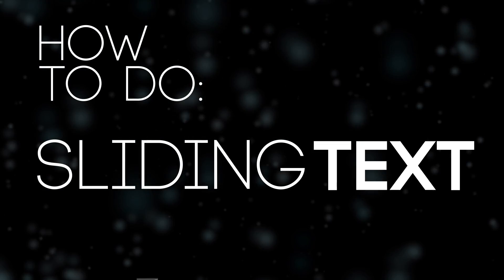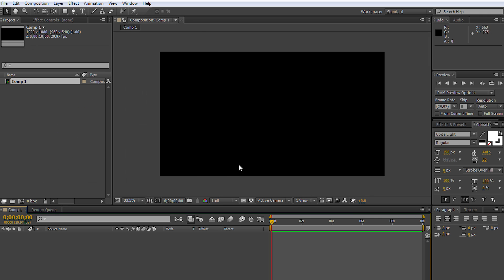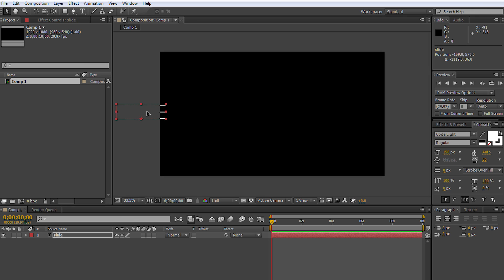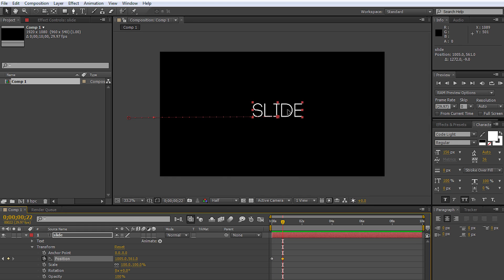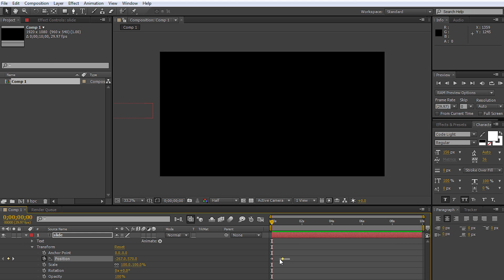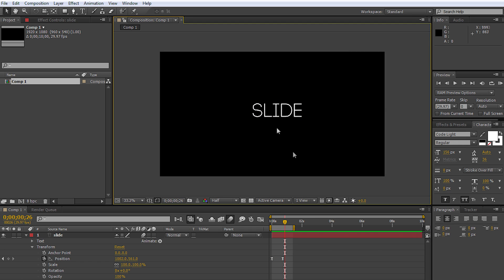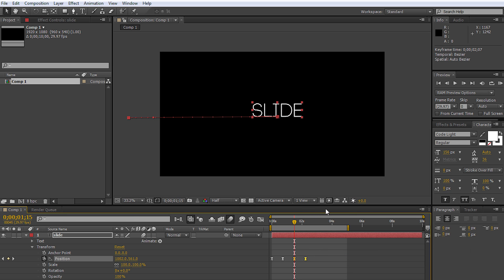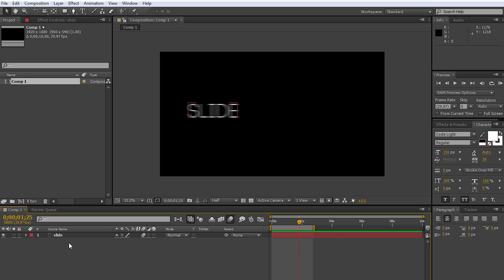Tutorial: How to make Sliding Text in Adobe After Effects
In this tutorial, I show you how to make Sliding Text in Adobe  After Effects. Its a very simply and easy way to give a nice effect to your text in your videos.

*This tutorial will work in all versions of Adobe After Effects*